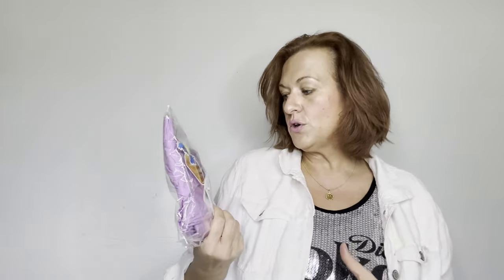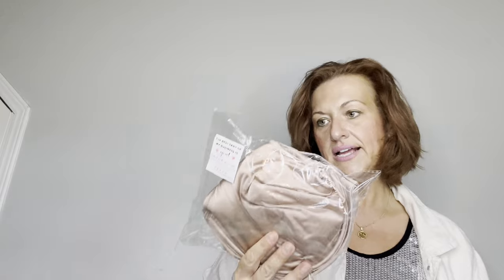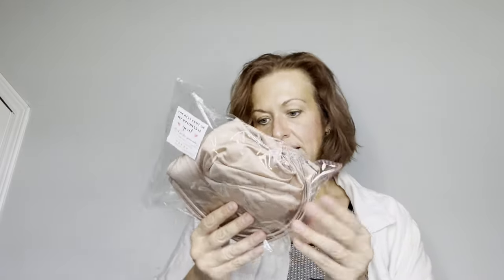WOW! Look at my Overnight Sales for 07-30-24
10x15 bags
10x13 Poly Mailers

Thanks